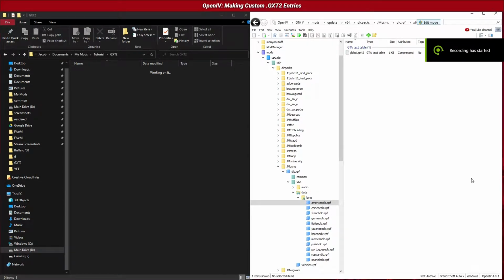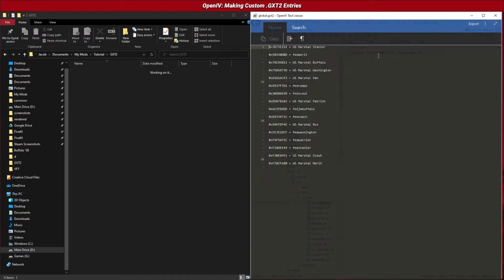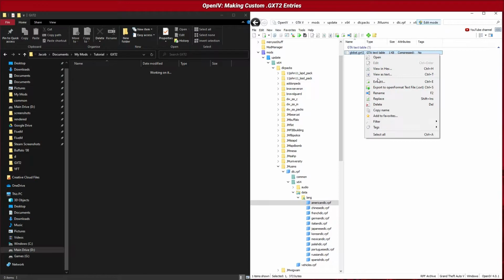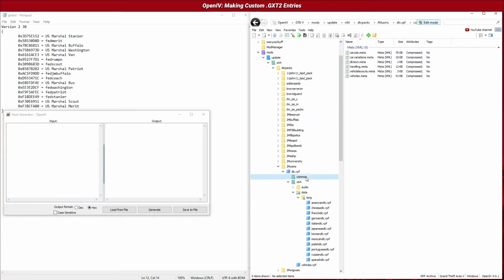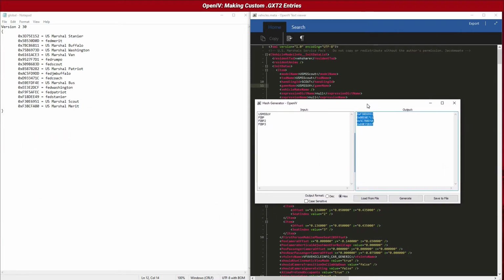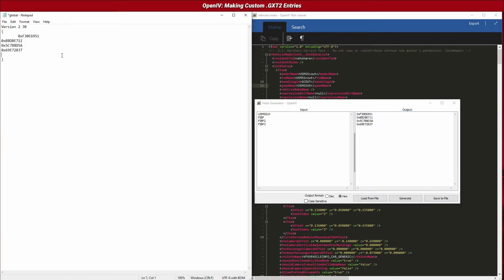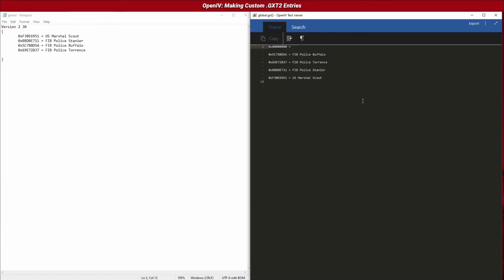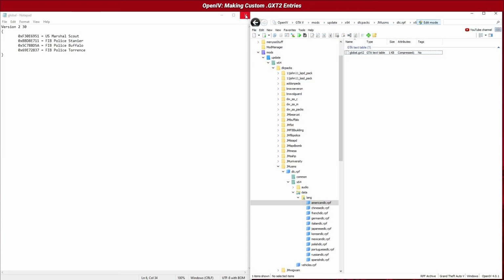OpenIV Tutorial: Custom GXT2 Entries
A very brief tutorial outlining how to create custom .GXT2 entries, which can be used to display custom text strings.
For the sake of this tutorial, we're looking at using this for the purpose of displaying custom vehicle names in-game.